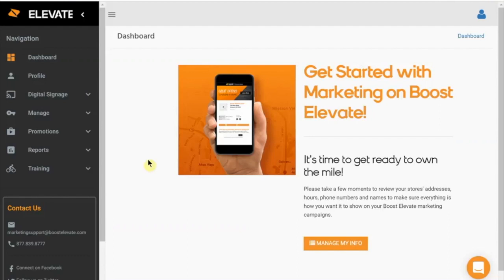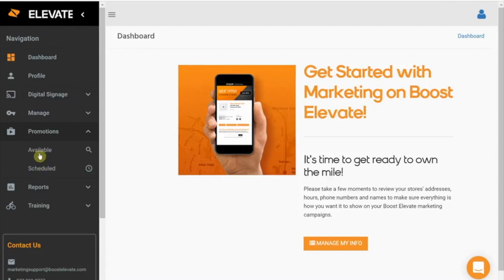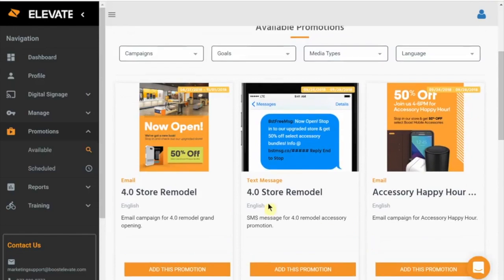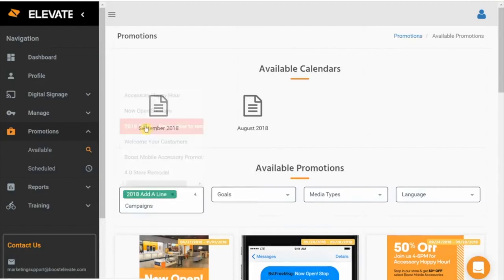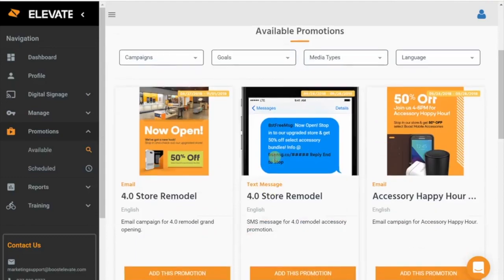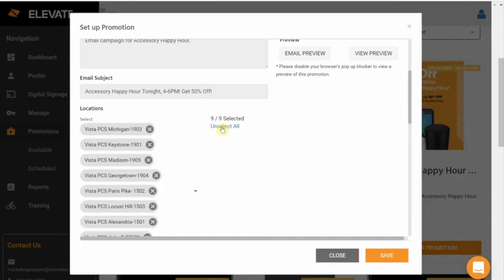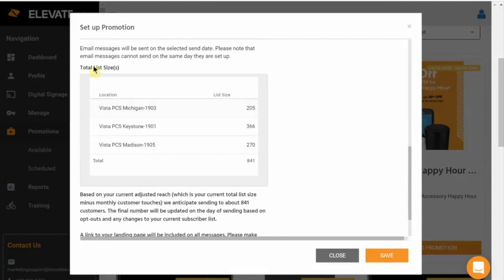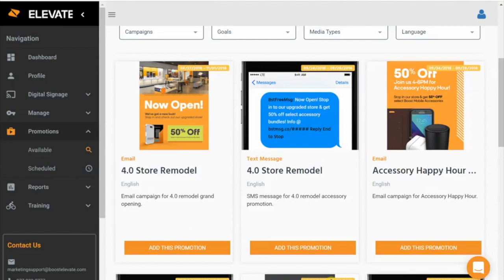Elevate Making A Campaign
This video is about Elevate Making A Campaign